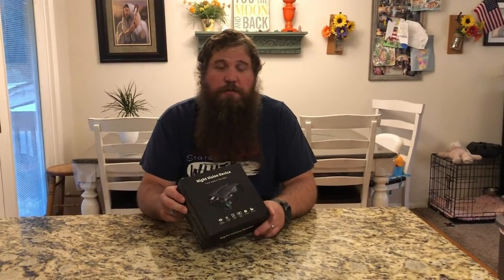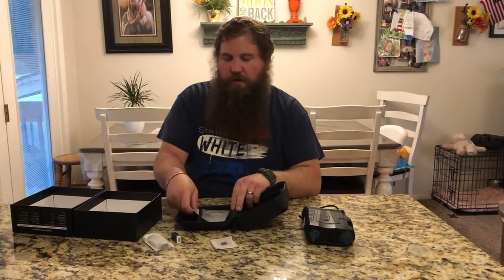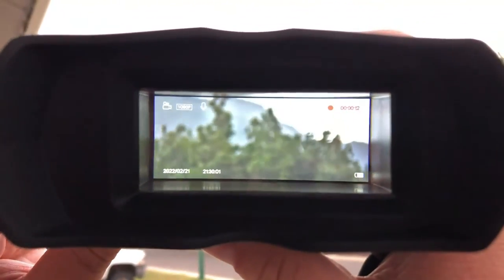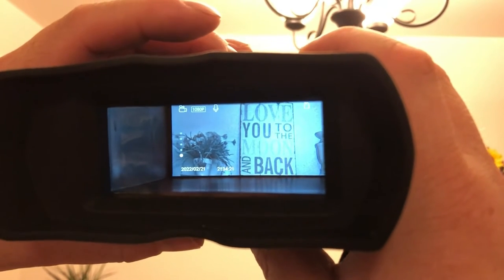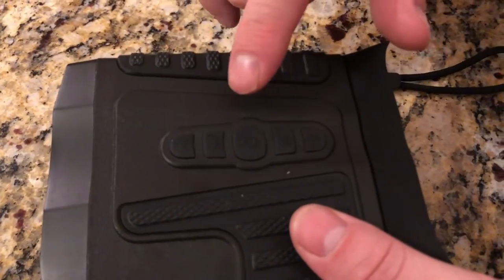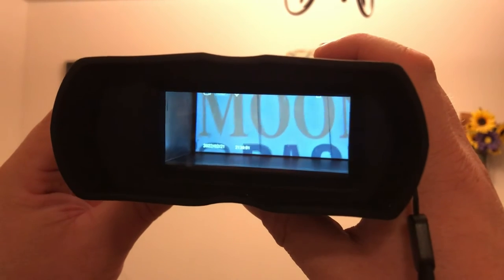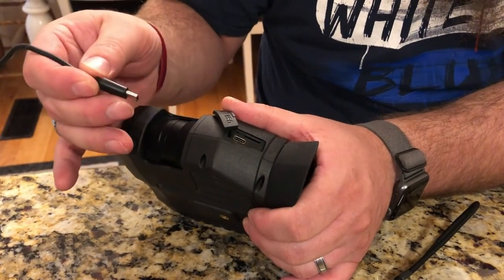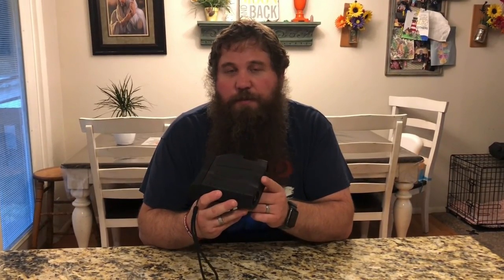✅How Does Night Vision Work? ✨✨Night Vision Binoculars - WORTH BUYING?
Ultimate Digital Night Vision Binoculars - Infrared Goggles Outdoor Optics. Make it easy for you to see everything at night. This video explains the unpacking video of the night vision device, the basic operation of the night vision device, and the shooting effect of the night vision device.